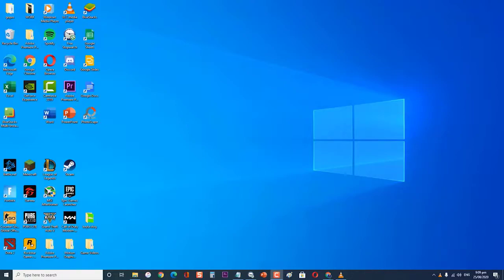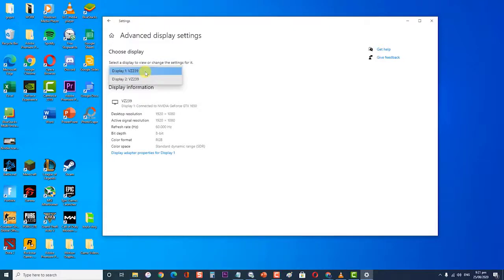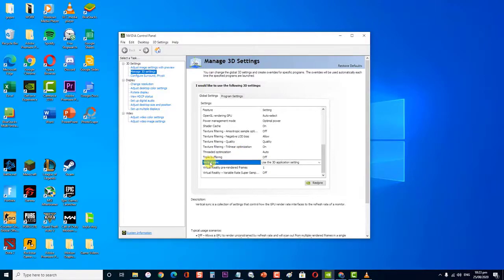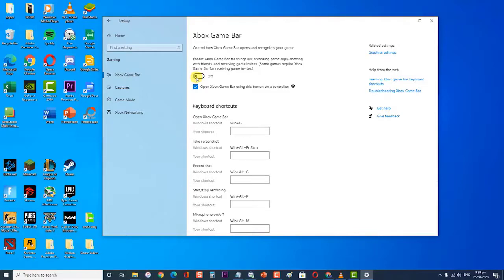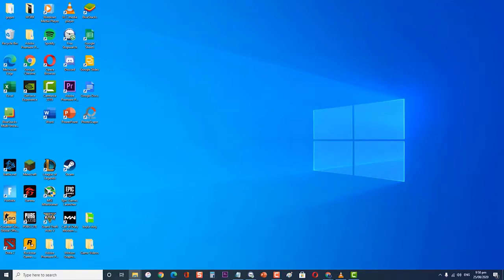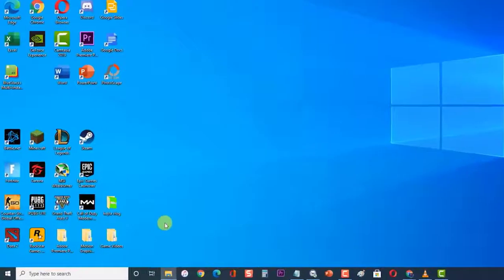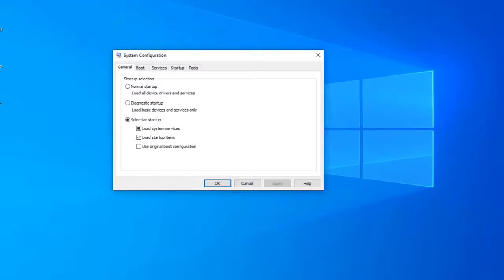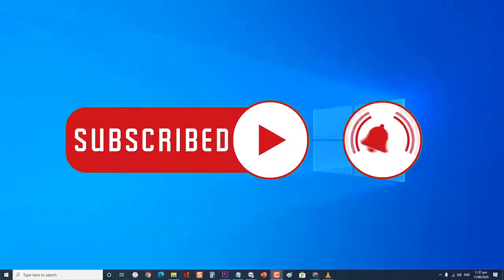How To Fix Nvidia Screen Tearing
In this latest video installment of our troubleshooting series we will tackle the Nvidia screen tearing issue and how to fix it.

01:06 Change the resolution and refresh rate
02:08 Enable Disable Nvidia VSync
02:57 Disable “Game-mode” and full-screen optimization
04:18 Uninstall then reinstall the graphics driver